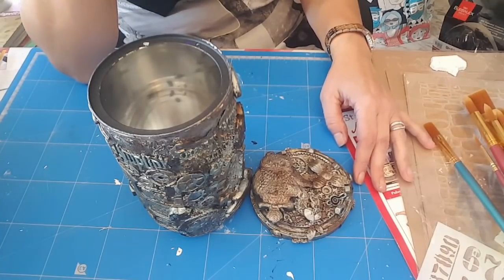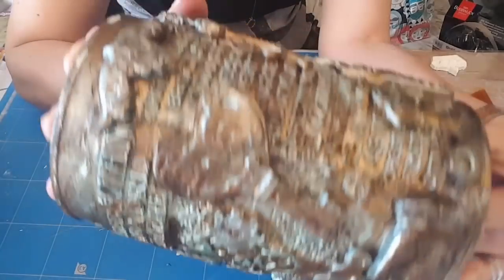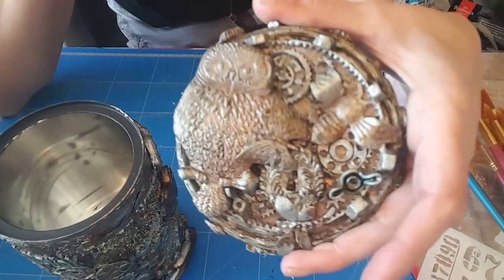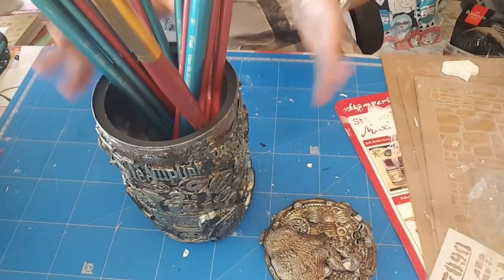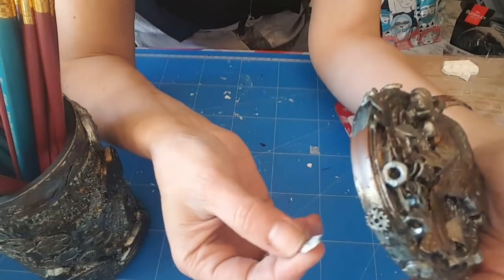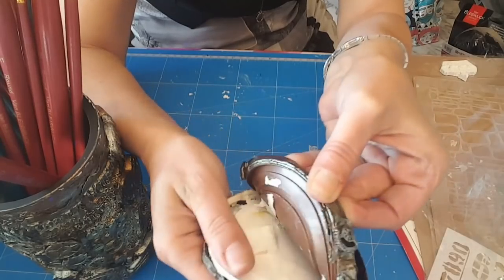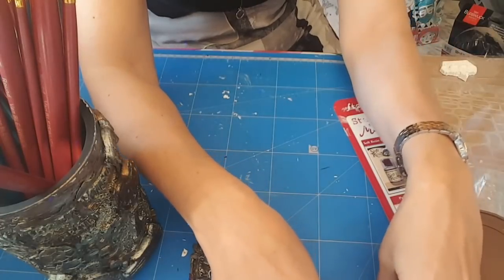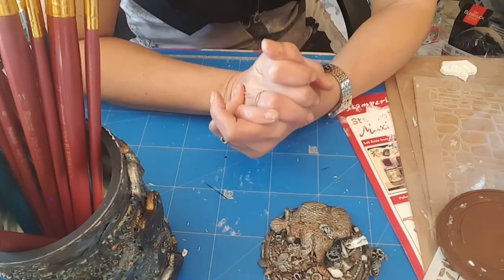Résultat du mon premier teste mixed média steampunk😉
Bonjour à tous bienvenue sur ma chaîne latelier de joelle31 😉
Aujourd'hui je vous presente le resultat du teste ensemble mon premier mixed média steampunk 😉
Facebook l atelier de joelle31
Instagram l atelier de joelle31 😉
les produits viennes des boutiques :